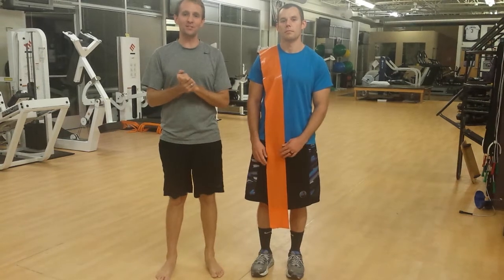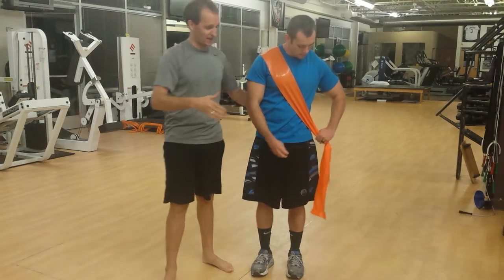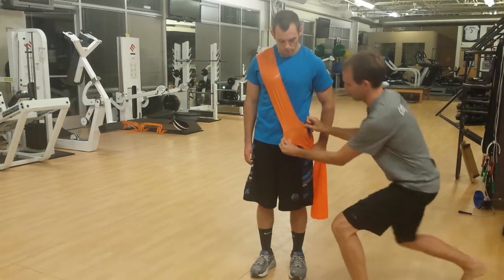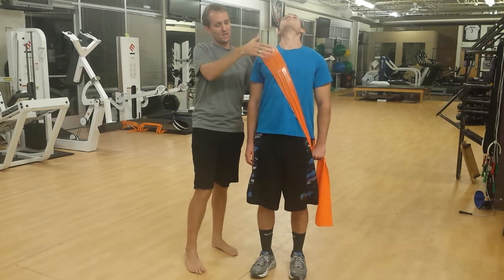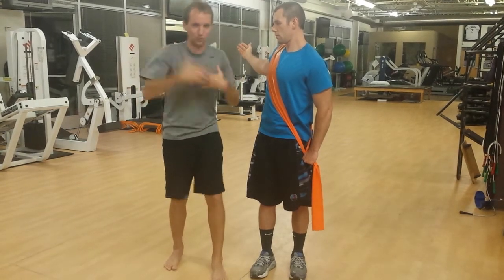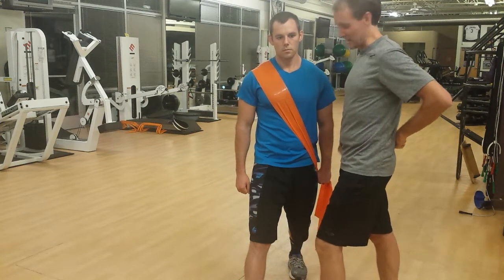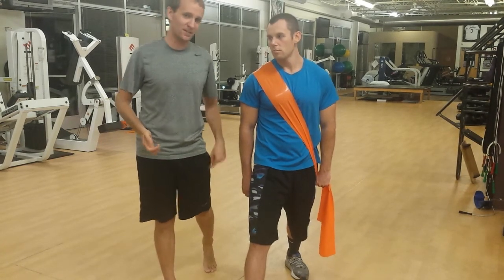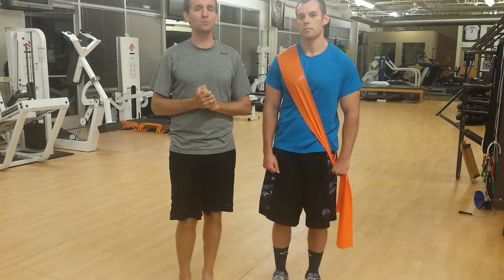Internal & External Oblique Triplane Function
See it. Feel it. Move it. Teach it. Learn how your obliques function concentrically and eccentrically in all three planes of motion to train yourself and others. More than just a bicycle.